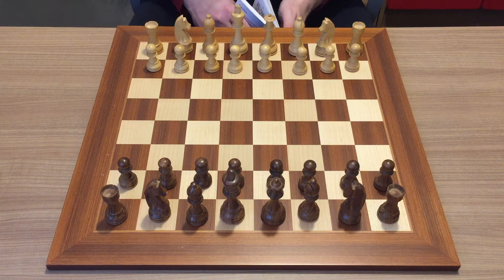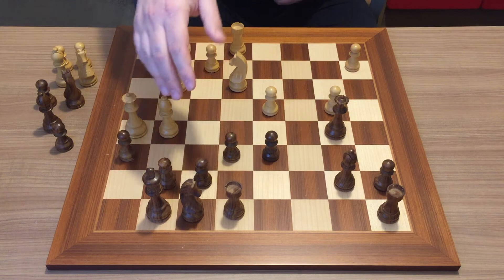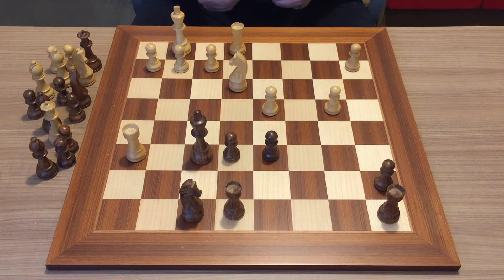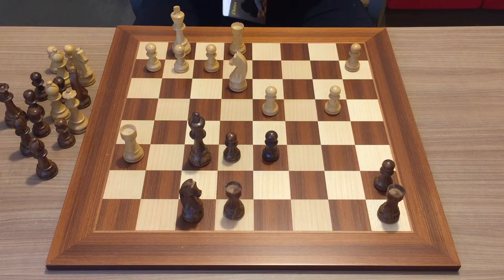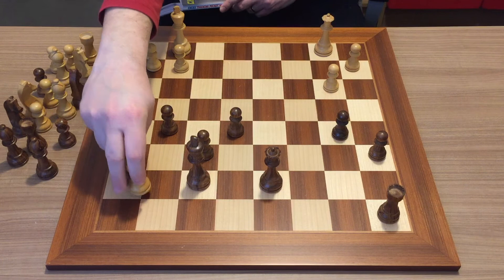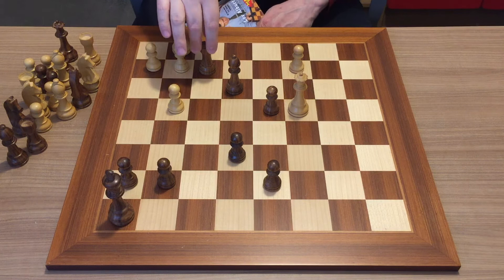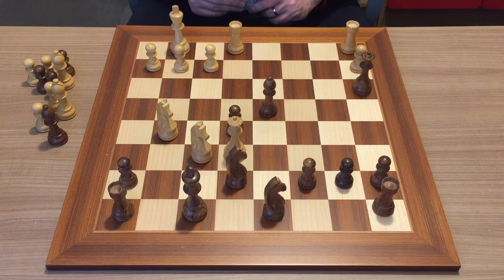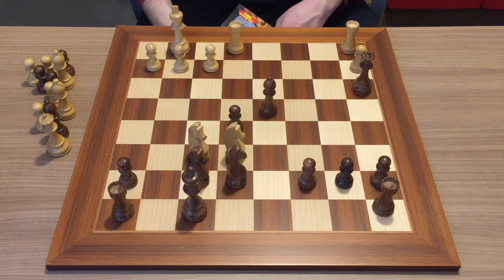Training Session #5 :: Lev Alburt's Puzzles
Training session #5, still using Lev Alburt's famous pocket book.

Intro: 0:00
Puzzle #17: 0:16
Puzzle #18: 4:37
Puzzle #19: 6:42
Puzzle #20: 8:21

Please be free to leave your comment in the comment box!

- BTC: 1G9Ck42HVTUU4oWeG1QoH2aYSqLm4hzcj2z